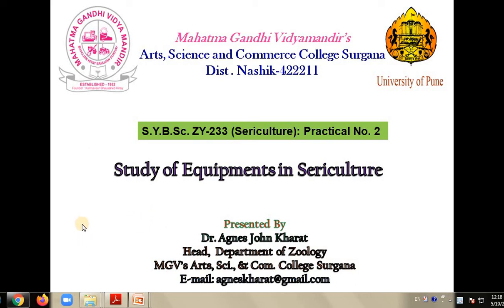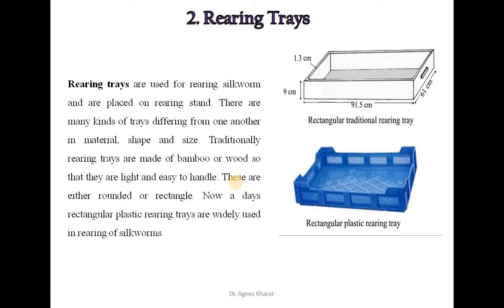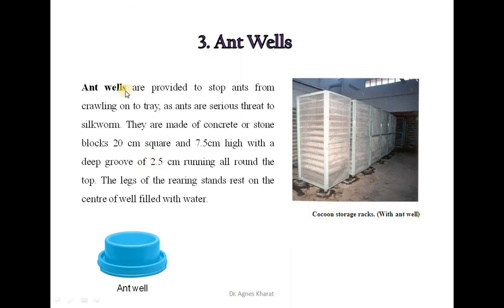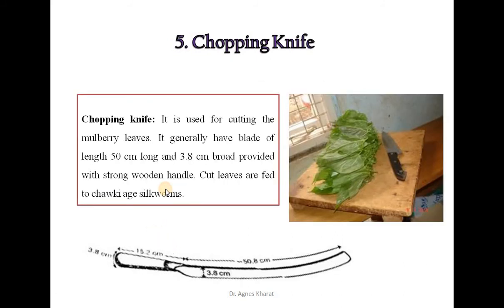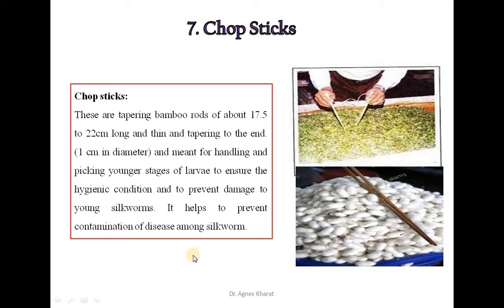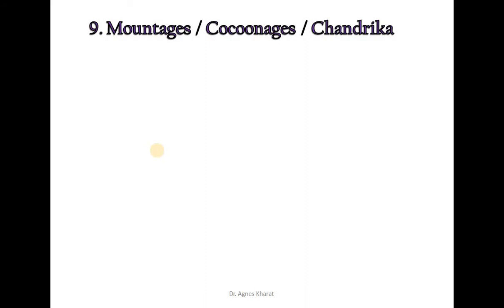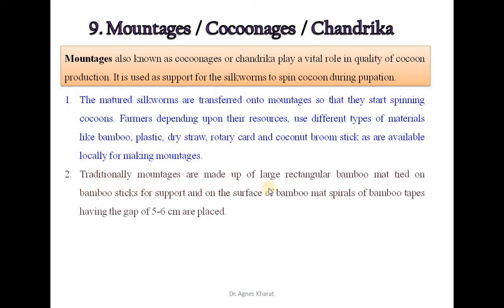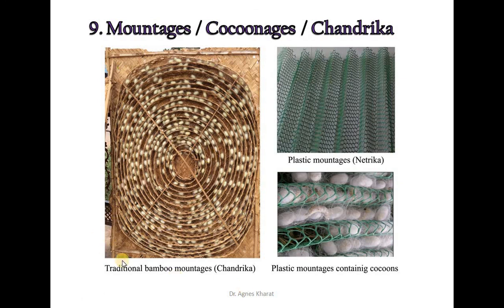7 Study of Equipments in Sericulture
Study of Equipments in Sericulture, Rearing stand, Trays, Chopping board, featers, Chandrika etc